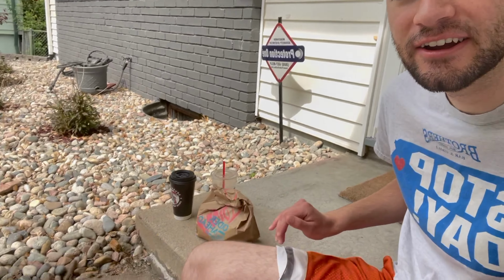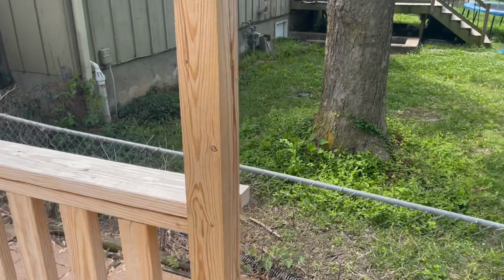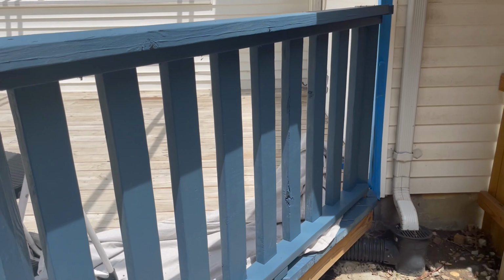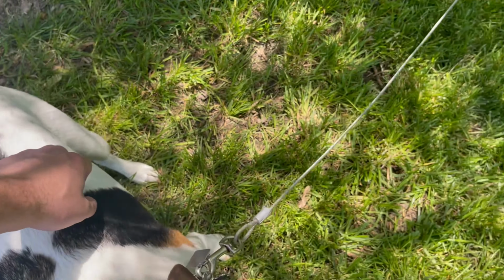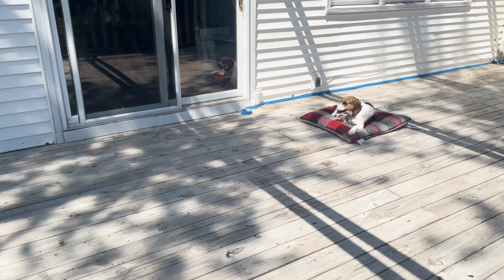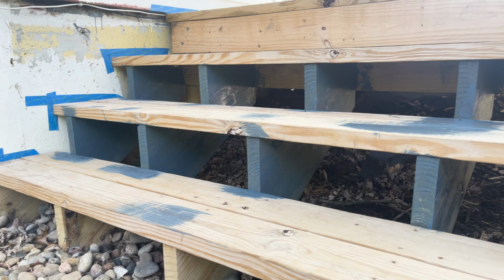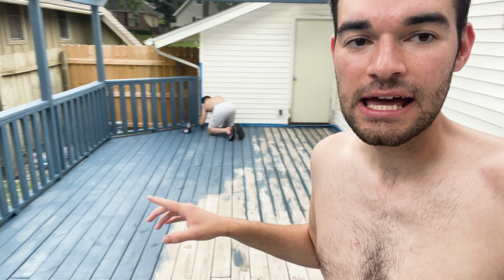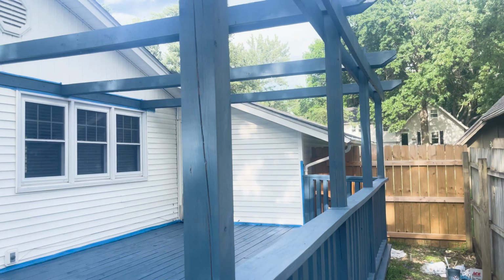Staining Our Deck BLUE! │ More Than Roommates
For the first time, we take a risk on a paint color, and try to stray away from all neutrals. Please let us know if you like the color! We share how long it took to stain this whole deck, as well as some helpful tricks we found along the way!

If you liked what you saw in this video... there is plenty more to check out! We have a video podcast where we discuss our lives and share insight about our experiences as a couple. Also plenty more vlogs to check out!